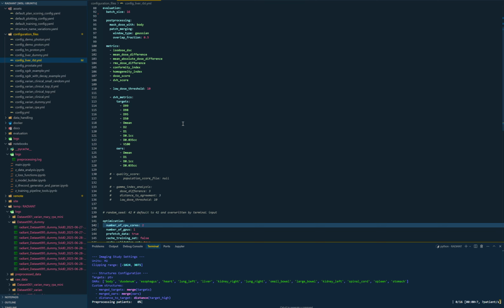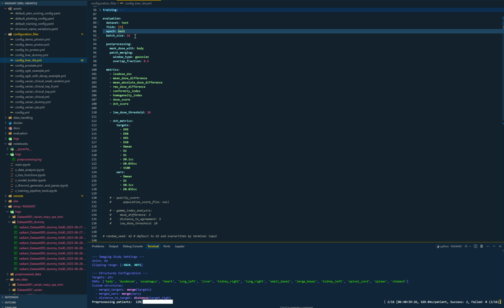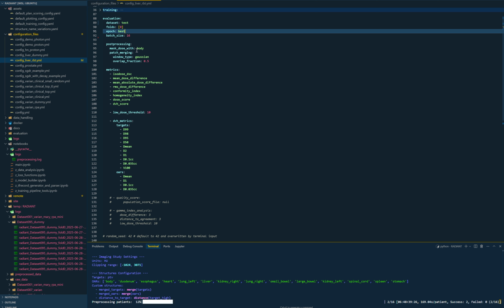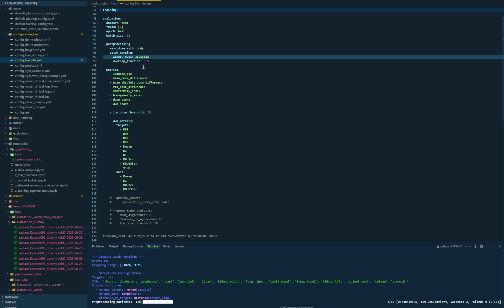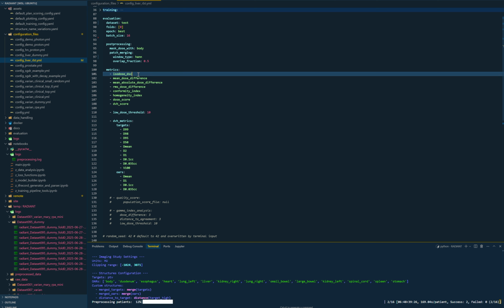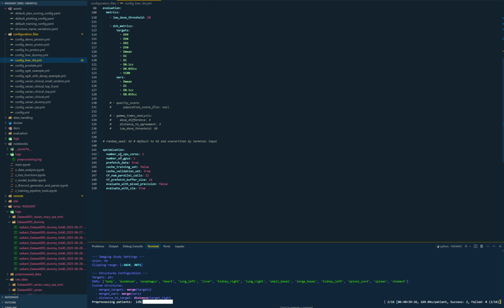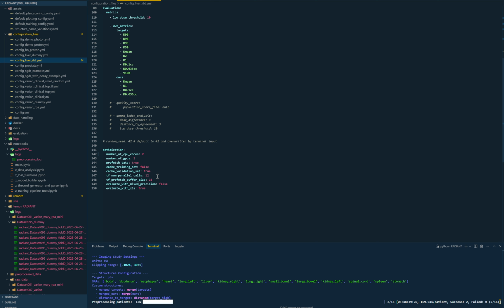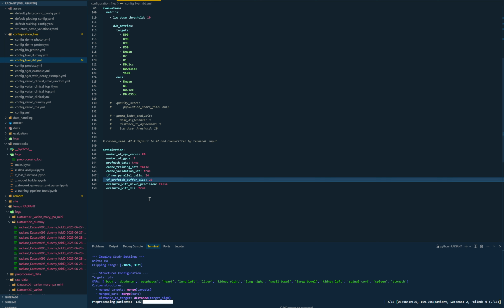video 17 evaluation